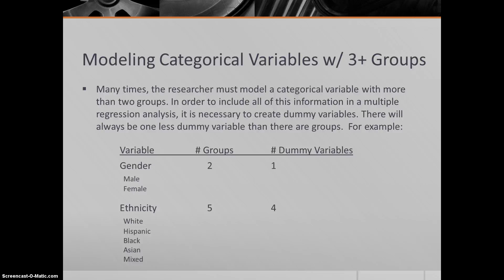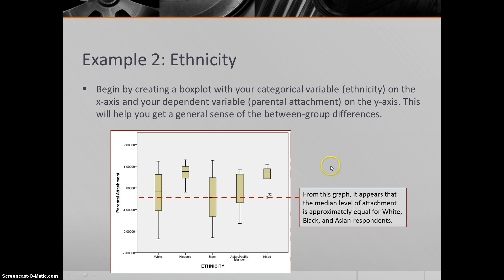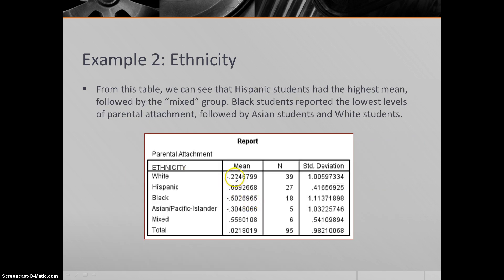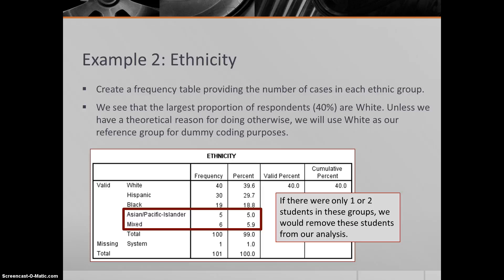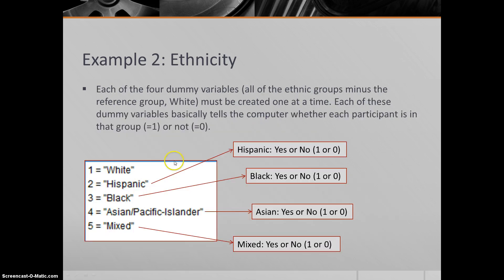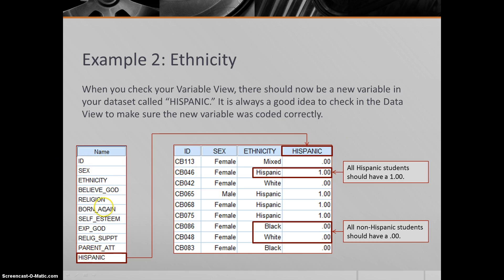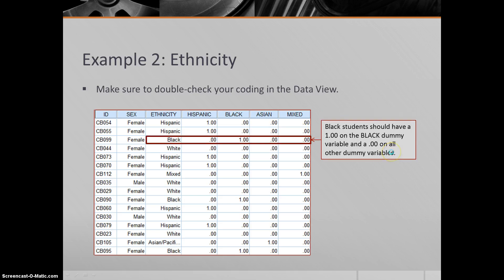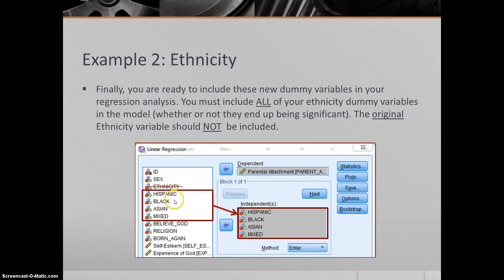Dummy Coding - 2 of 3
This video explains how to dummy code a categorical variable with three or more groups for use in a multiple regression analysis.